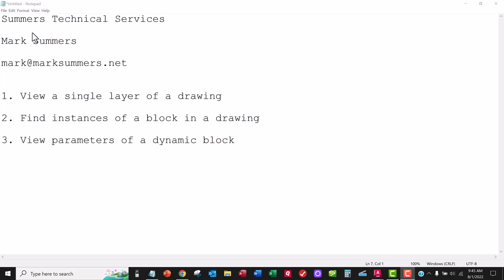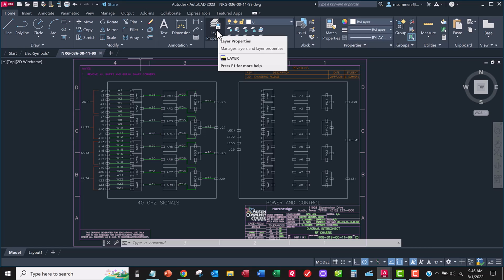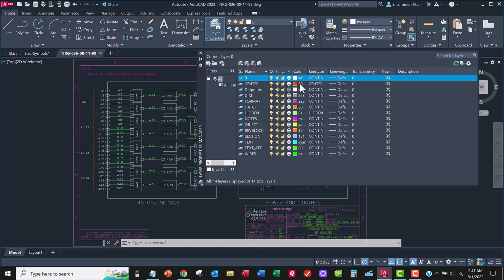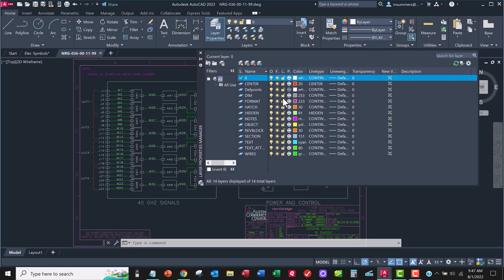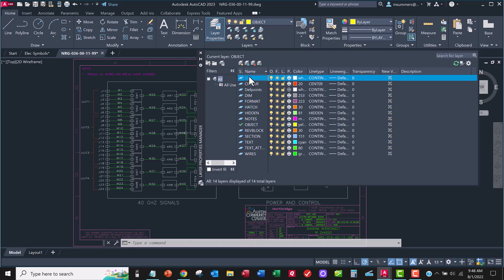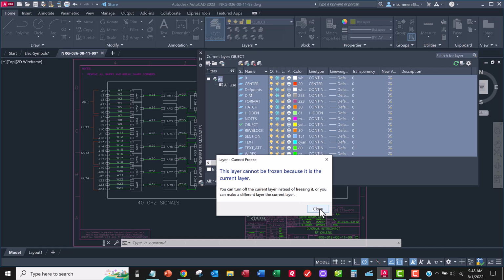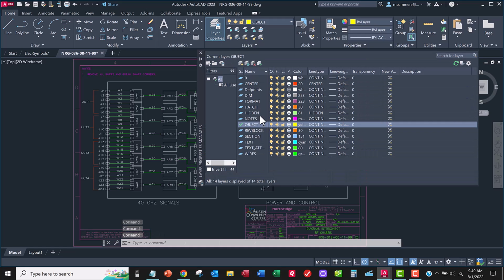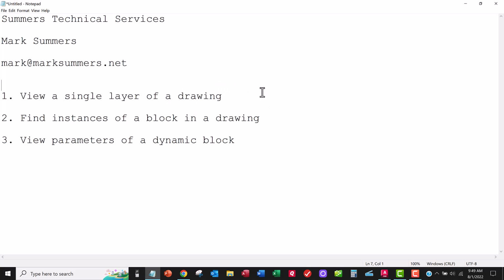Hooper AutoCAD 01